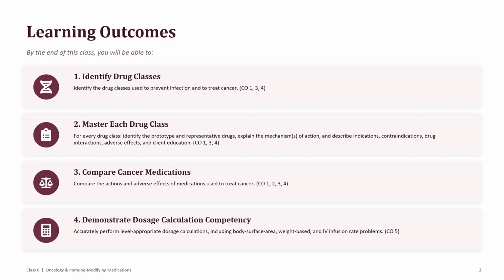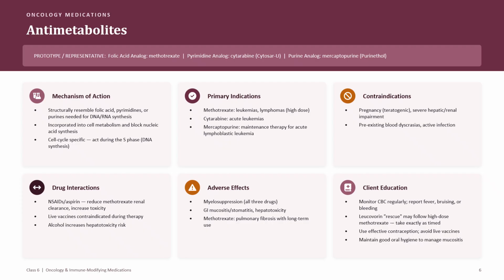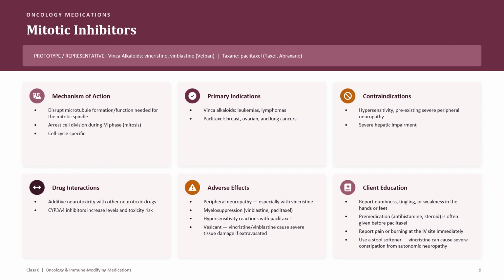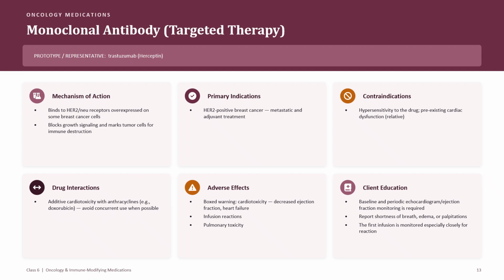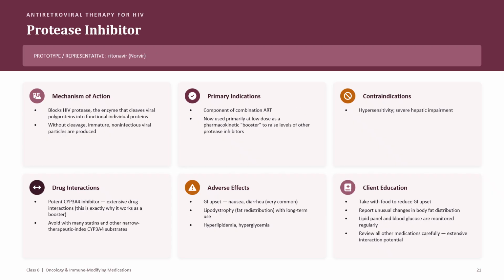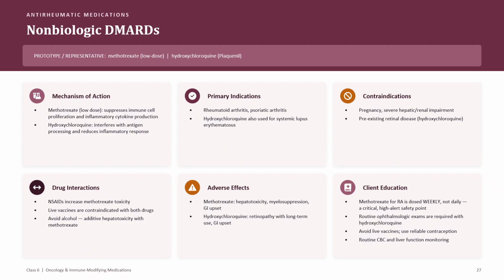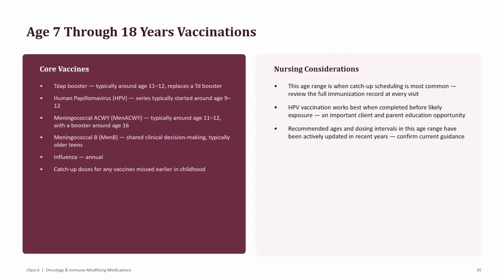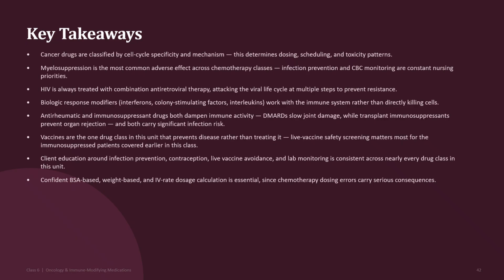N519 Oncology BRM Antirheumatic Immunosuppressant Medications